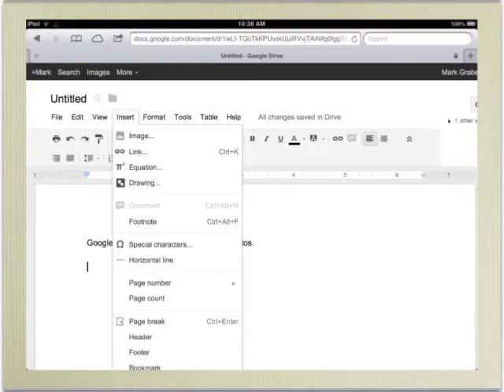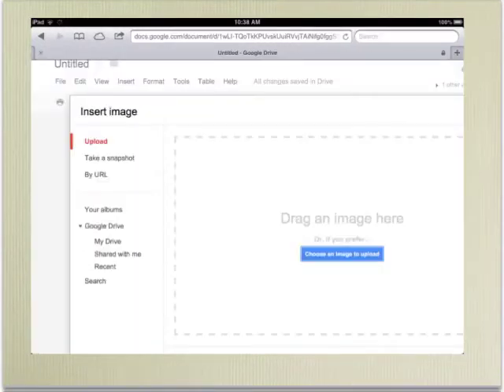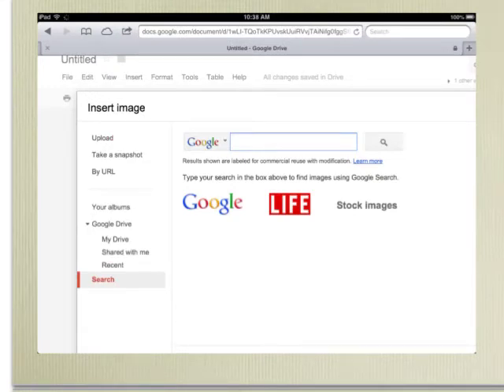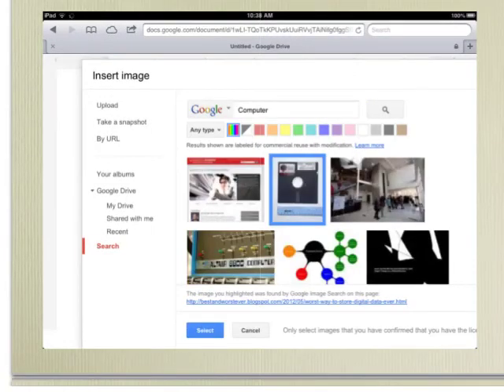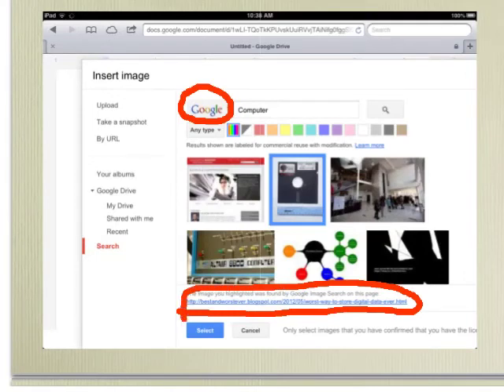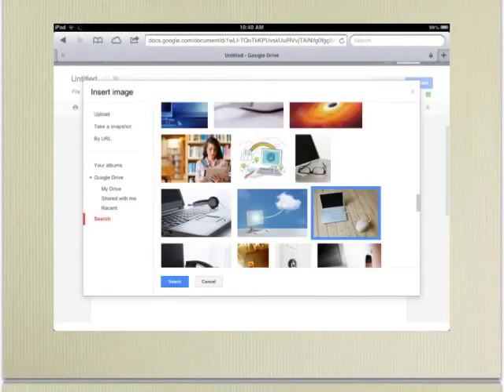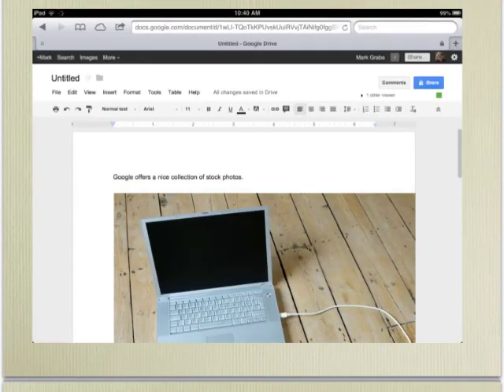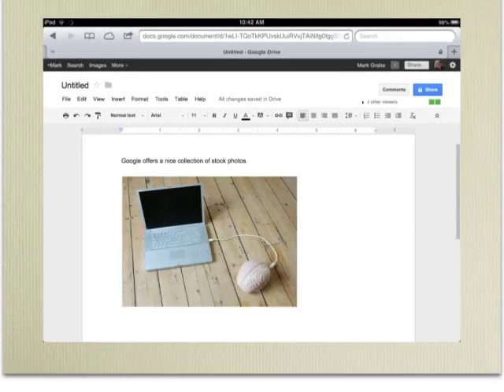Google Stock Images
Tutorial for educators focused on Google stick images